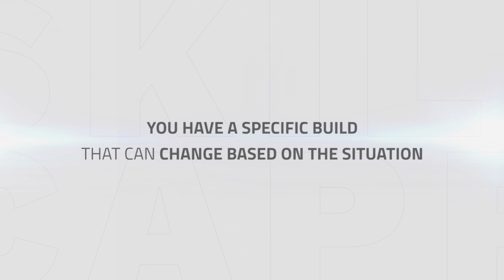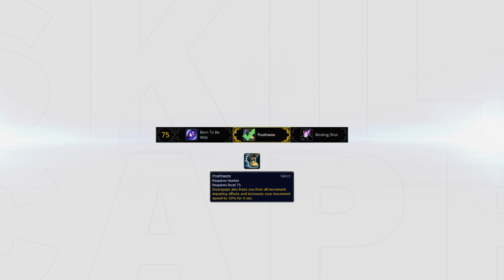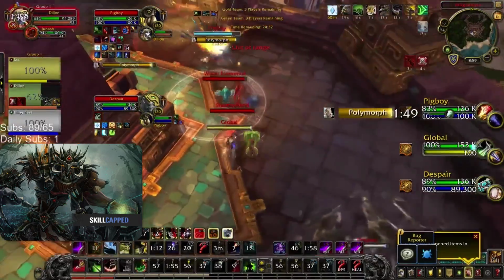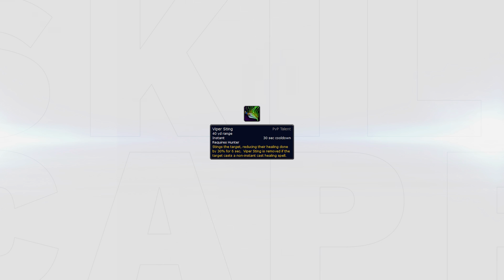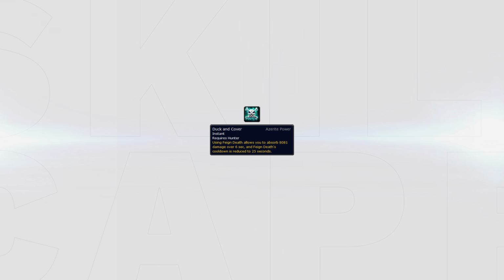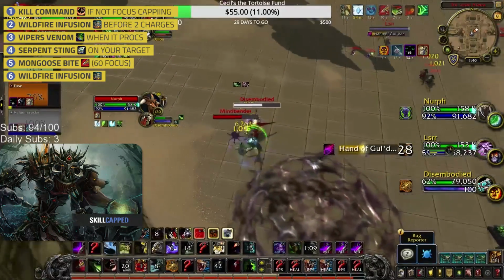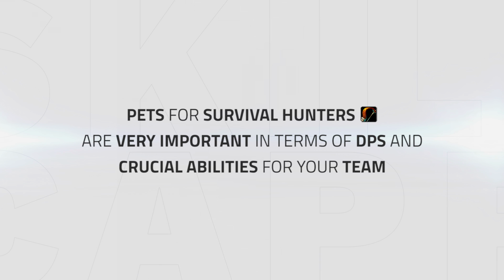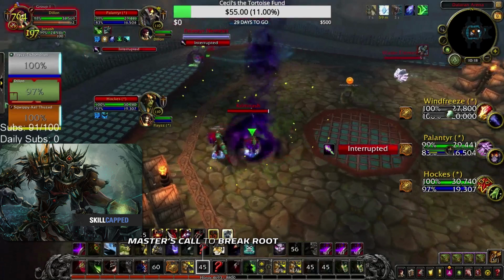GET STARTED: Survival Hunter BfA 8.0 PvP Talents, Azerite Traits and Damage Guide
Video Description:
Hey everyone and welcome to one of our guides for getting started with PvP in Battle for Azeroth Patch 8.0, this time for Resto Druids.

In this guide we go over:

- PvP Talents
- Azerite Traits
- Stats
- Damage and Playstyle